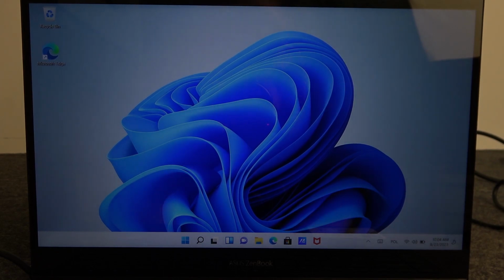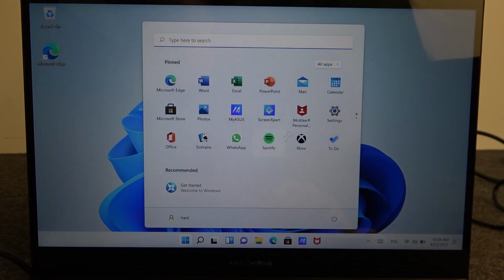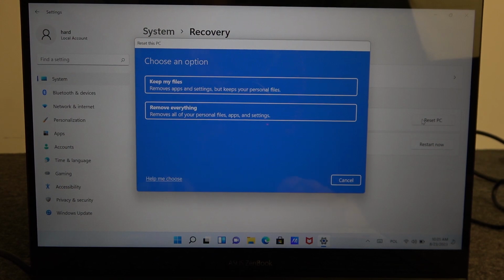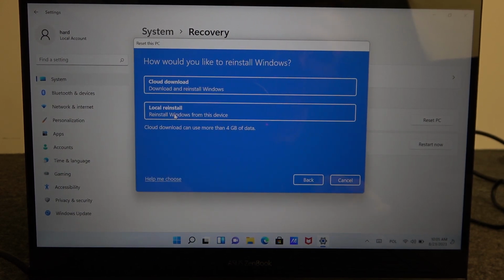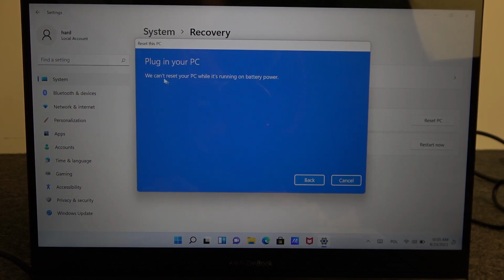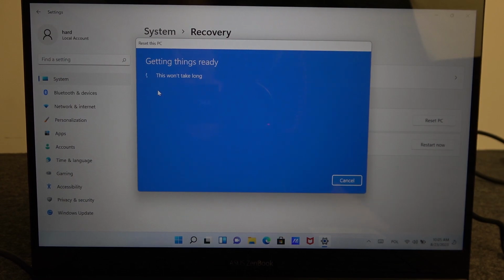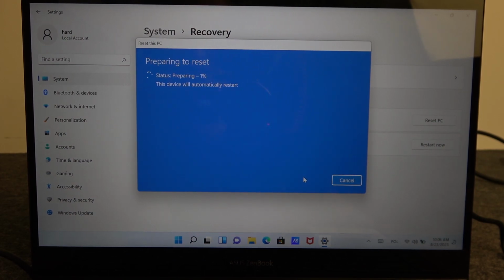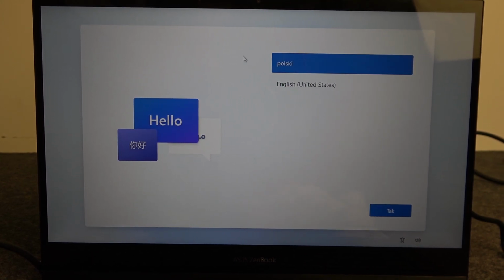How To Factory Reset Asus Zenbook?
Discover how to perform a factory reset on your Asus Zenbook with this comprehensive tutorial video. Whether you're troubleshooting issues, preparing your device for resale, or simply starting fresh, we'll guide you step by step through the process.

How to Restore Asus Zenbook to Factory Settings?
How to Reset Asus Zenbook to Its Original State?
How to Revert Asus Zenbook to Default Configuration?
How to Erase All Data and Settings on Asus Zenbook?